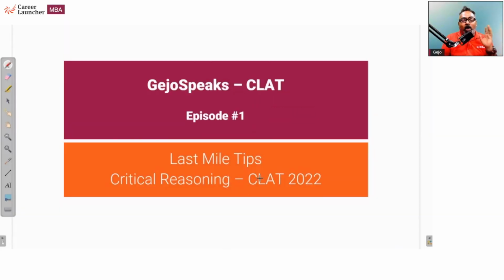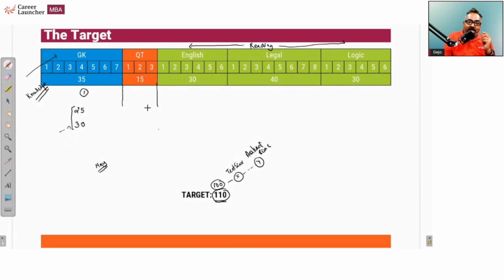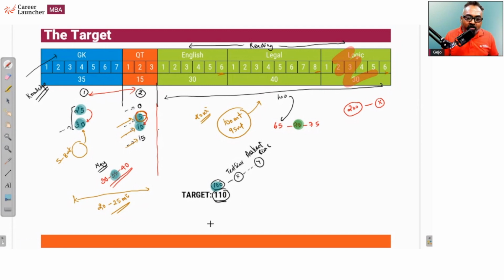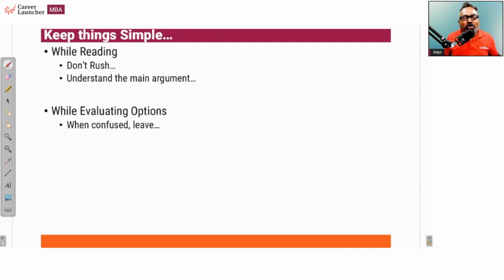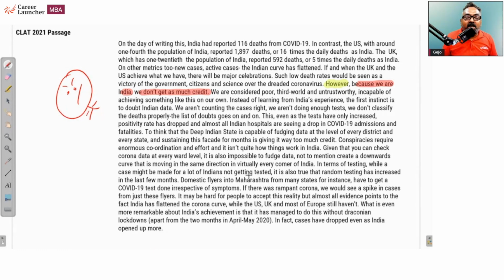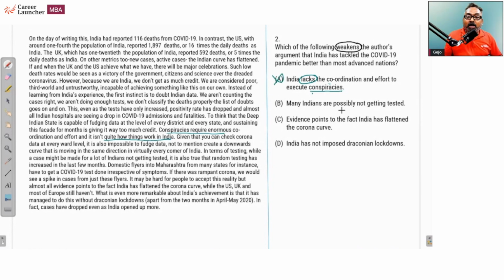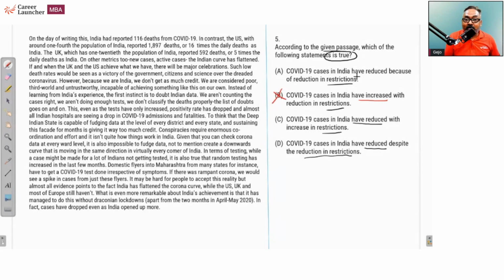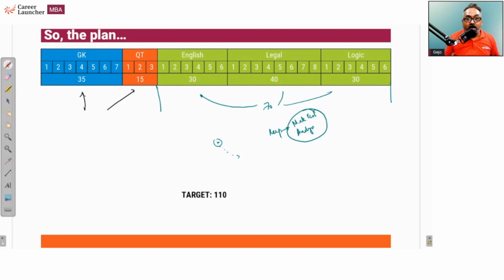Critical Reasoning for CLAT 2022 | Last Minute Tips | CLAT 2022 Preparation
In the CLAT exam, around 28-32 questions are asked in the logical reasoning section, out of which 12-15 questions may be asked on Critical Reasoning. In this video, our CLAT expert Gejo Sreenivasan has discussed some of the last-minute tips to ace this section in CLAT 2022. Do let us know how you found the session in the comments.

To speak to our counsellors,

To get regular updates on Law exams, join our official Telegram group